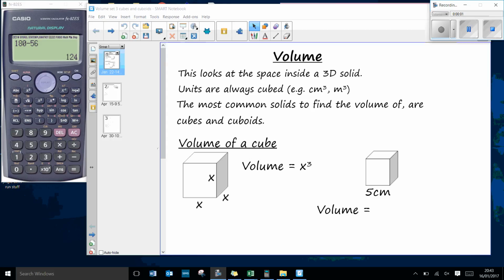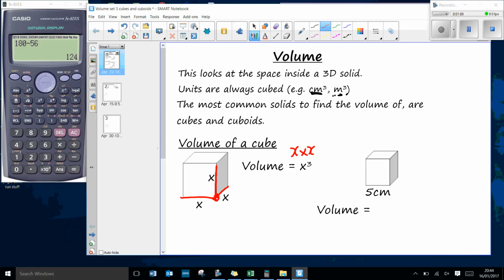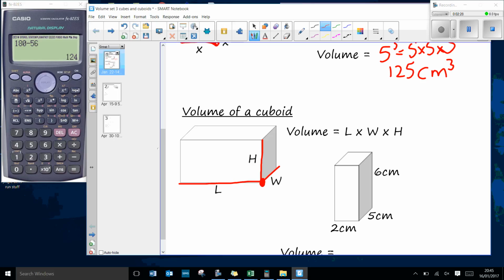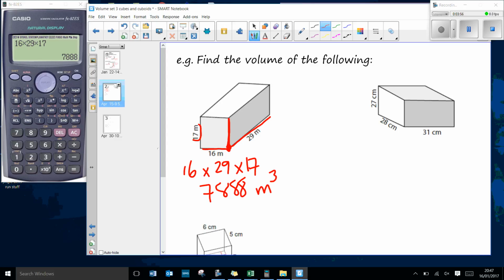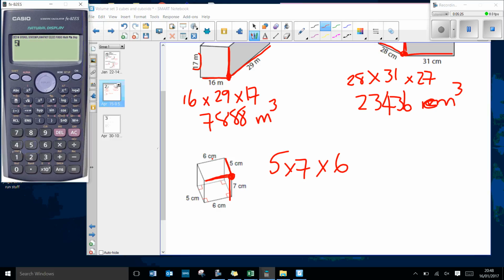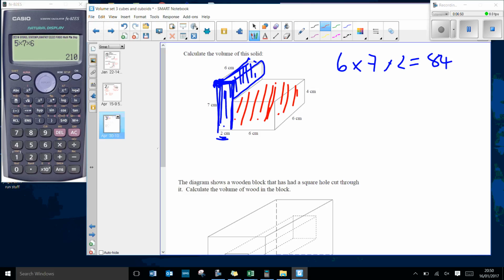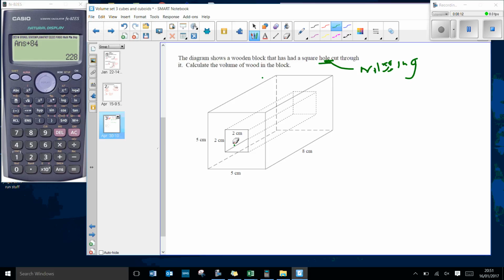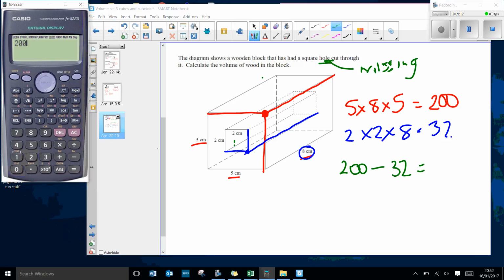volume cubes and cuboids